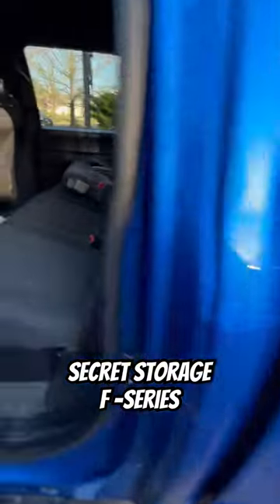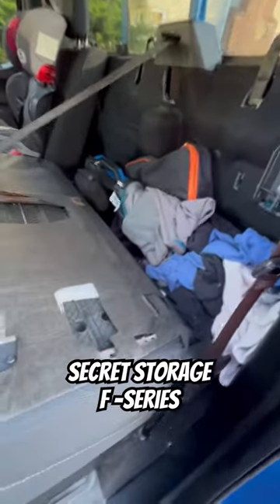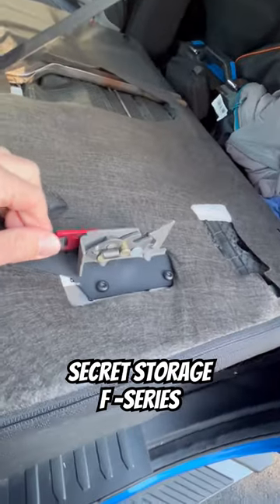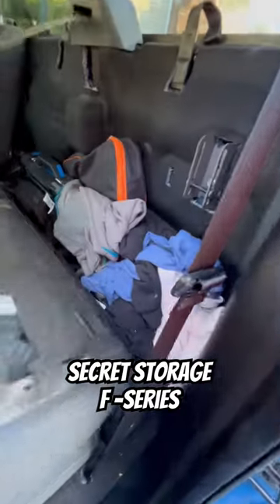Secret f150 storage area !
Secret f150 storage area ! f150 ford storage familydiytv diyford f150

Link to product